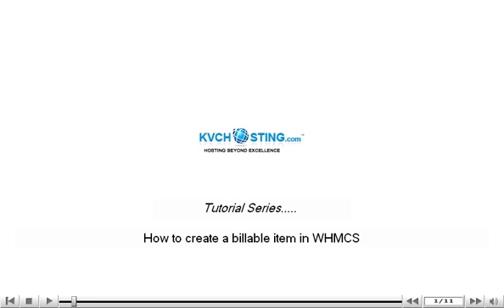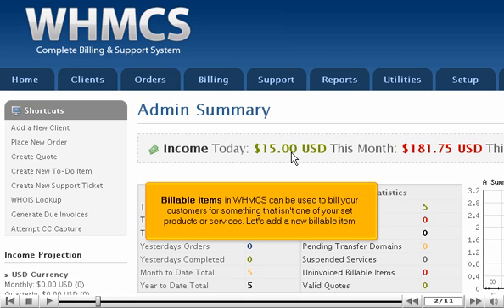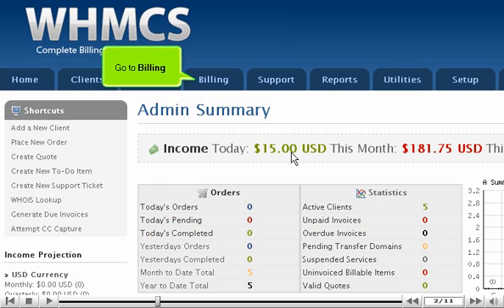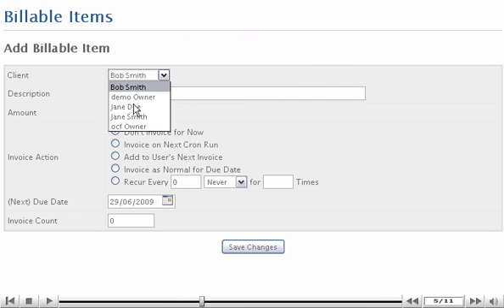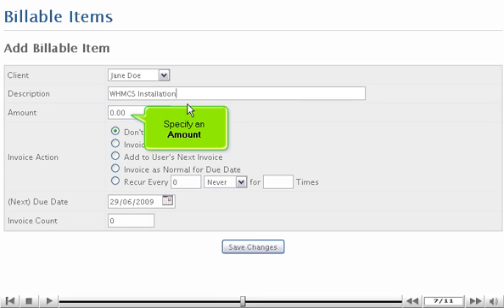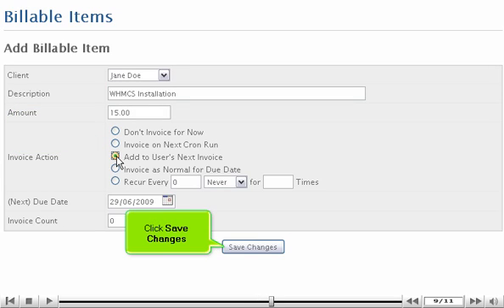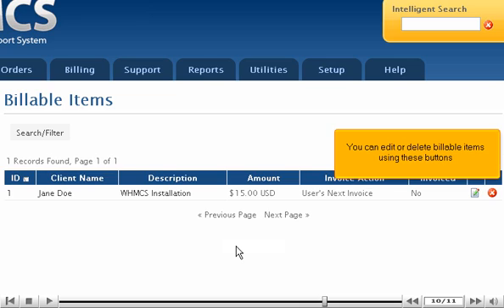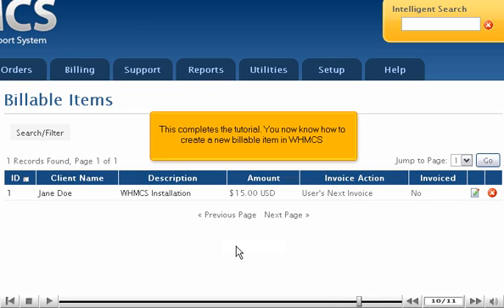How to create a billable item in WHMCS - WHMCS Management Tutorials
How to create a billable item in WHMCS

• Billable items in WHMCS can be used to bill your customers for something tht isn't one of your set products or services.
• Go to Billing tab and click on Add new option. Enter the details and click on Save changes button for saving the entities.
• The client will receive a new billable item, which will show up on their next invoice.